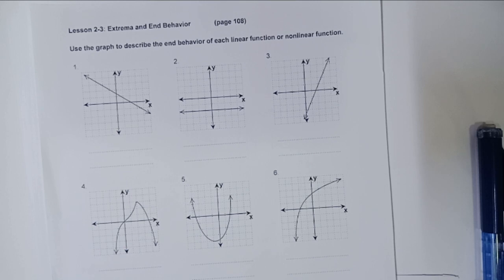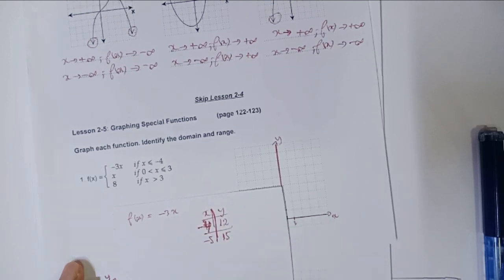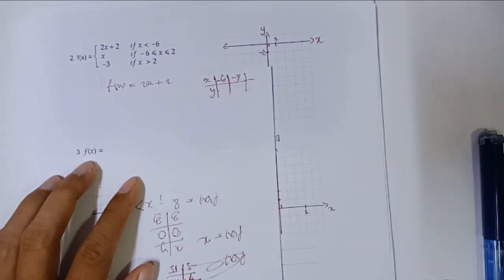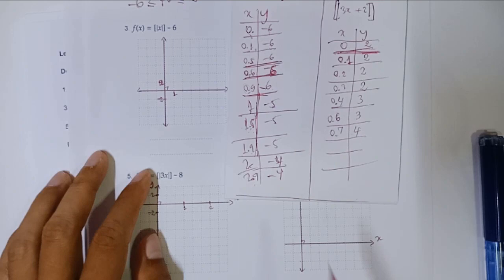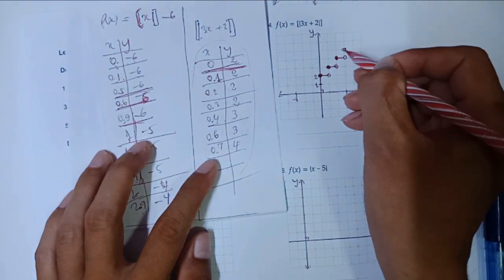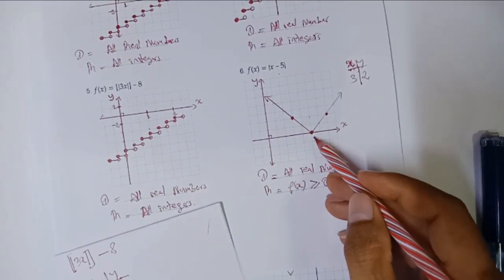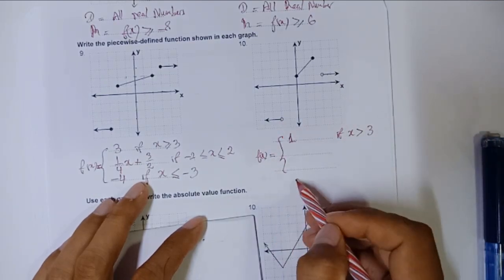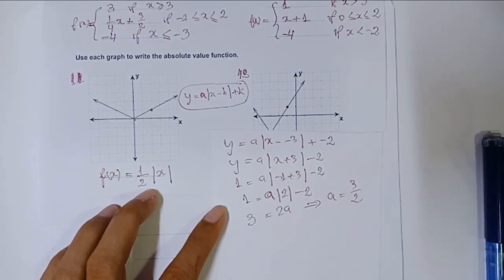Math Tutorial: Algebra2 Lessson2-3 and 2-5